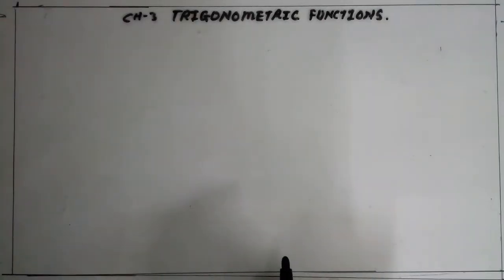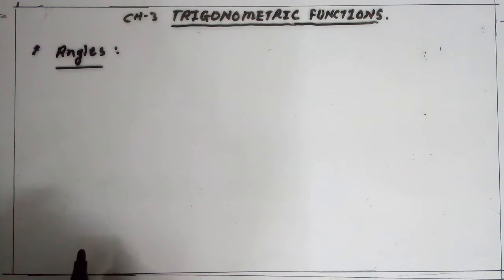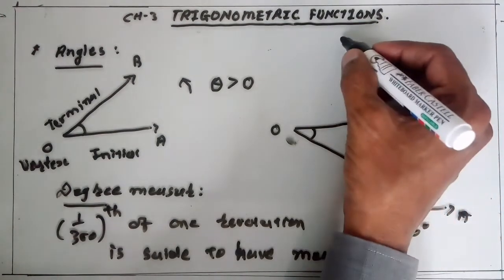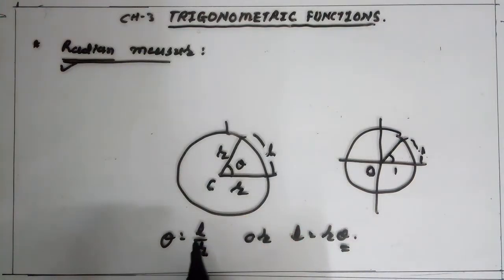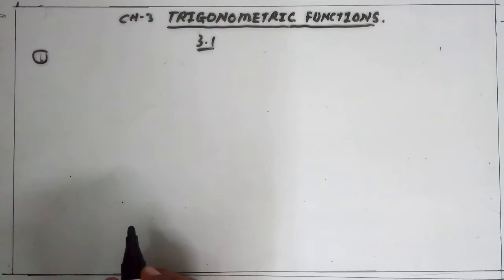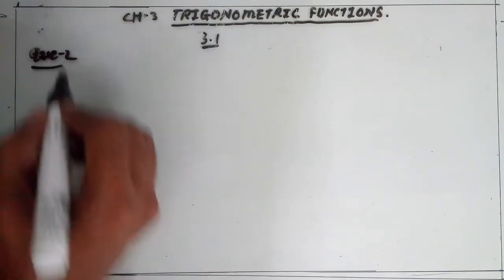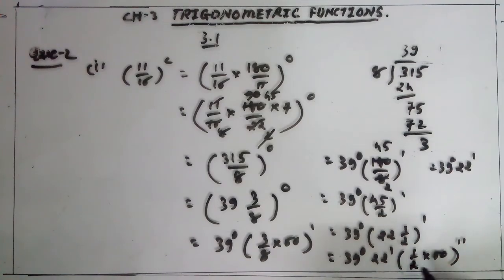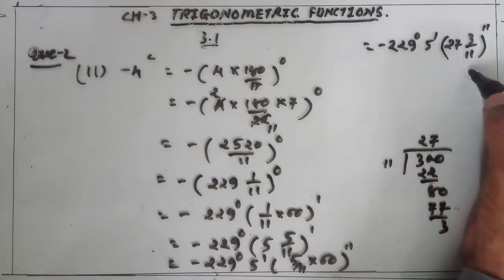11-Eng. L-1, Maths, Ch- 3, Trigonometric Function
Angle , Degree & Radian measure,      Exercise -3.1